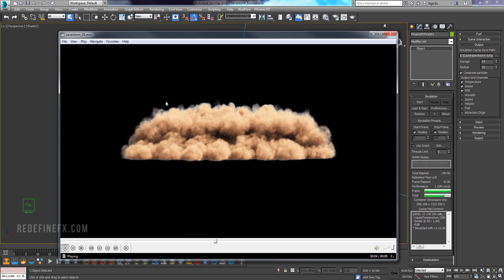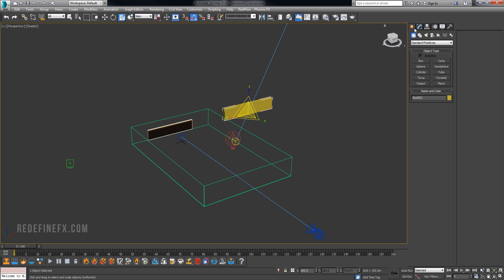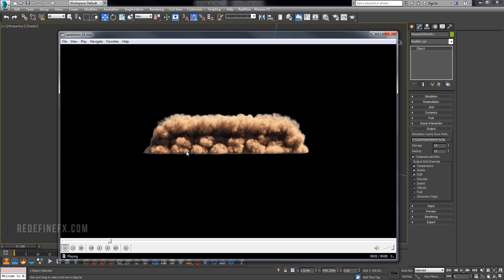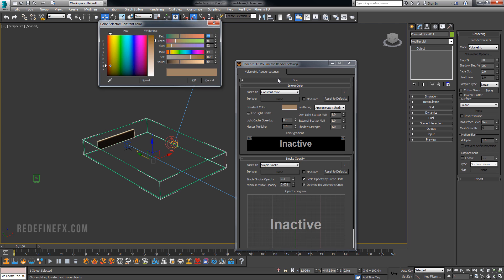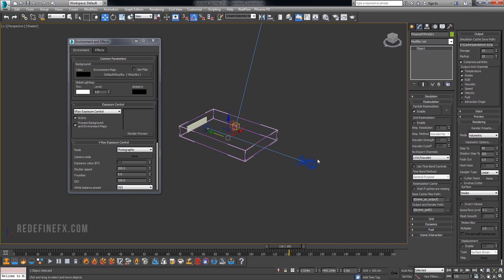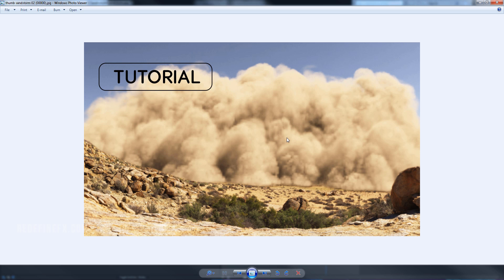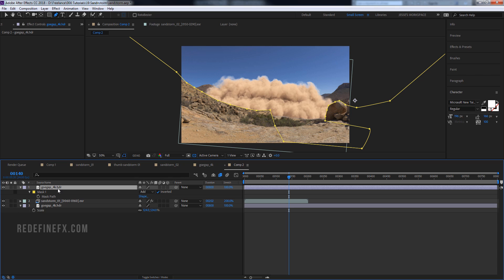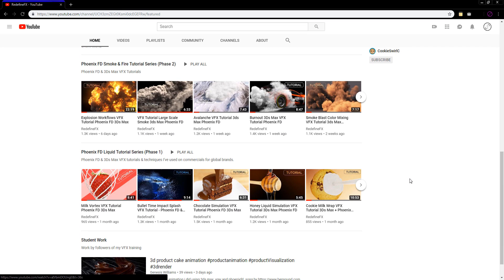Sandstorm VFX Tutorial 3Ds Max Phoenix FD │RedefineFX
🚀Take Your 3D Simulation Skills Further with New Beginner-to-Pro VFX Courses by RedefineFX

This Phoenix FD for 3Ds Max VFX tutorial covers setting up a large scale smoke simulation of rolling smoke and making it look like a sandstorm.